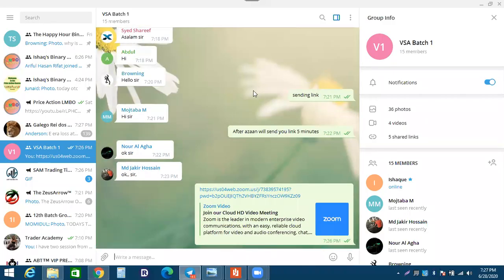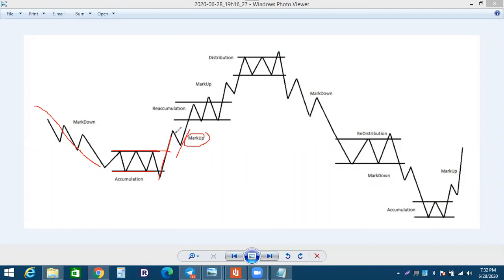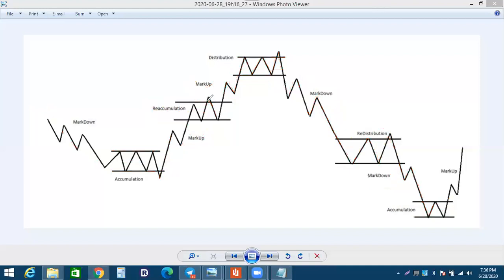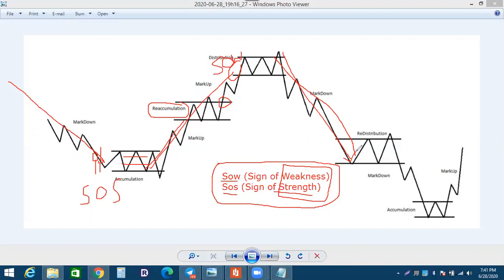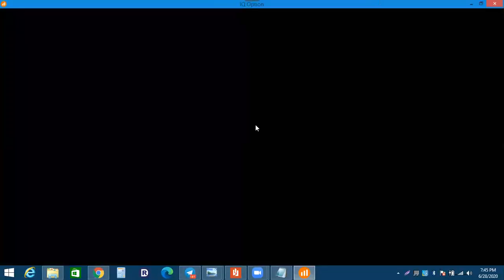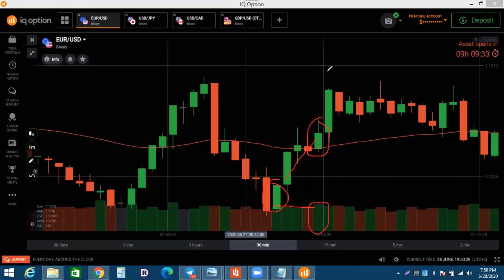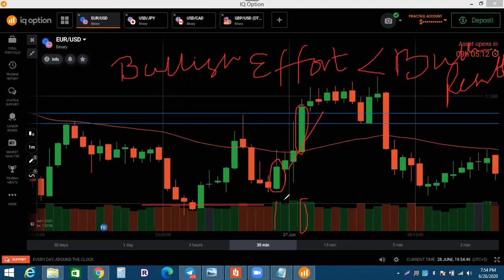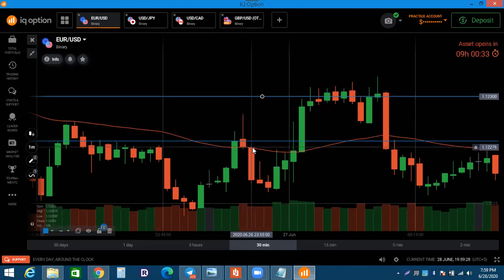VSA| Delta River| Binary OptionsTrading Full Course | Class 3 Part 1